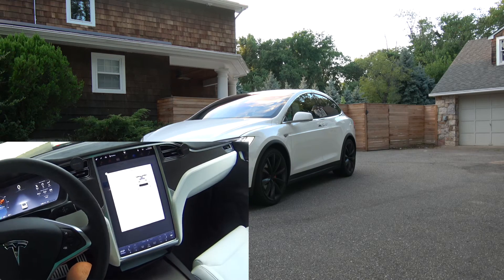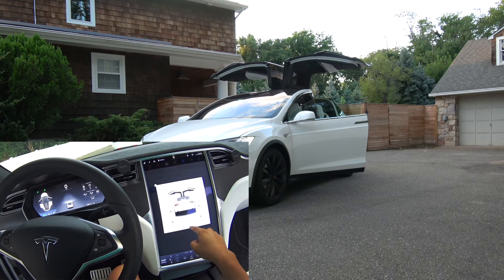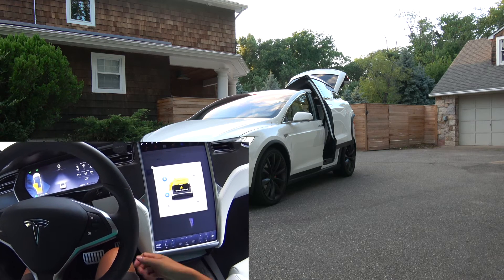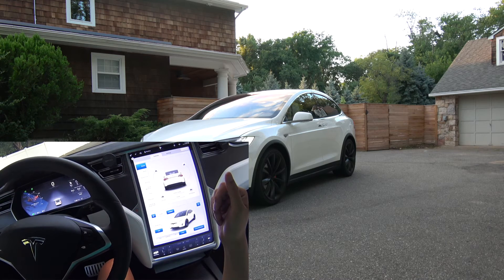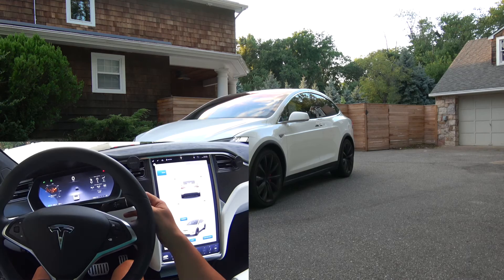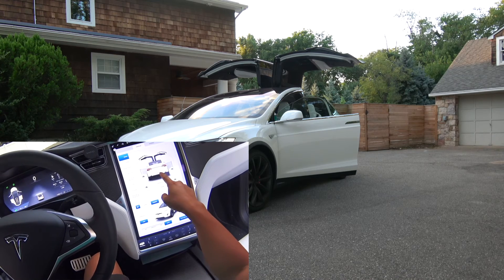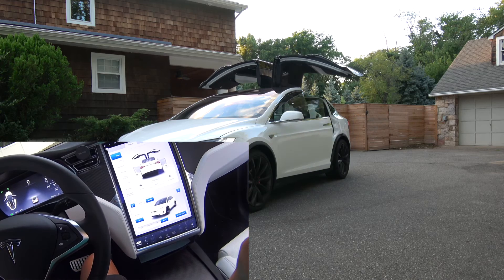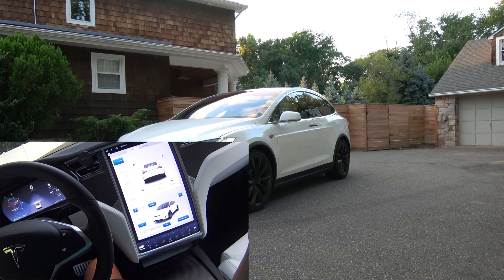Tesla Model X Firmware Upgrade v7.1 (2.28.60) and More Funny Wing Door Issues!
For those of you who are having issues viewing the 4K version, there is a HD version.  Youtube has confirmed that 4K is beta and they cannot help with my 4K uploading issues.  For some reason the new videos are only getting 2160 and 1440 as a resolution choice.

Just upgraded from v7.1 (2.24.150) to v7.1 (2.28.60) and noticed a new feature.  Before you can close all the doors with a single click of the fob on the top button (roof).  There was never a way to close all the doors with one button.

Now there is!  They put the a button that closes all doors except for the rear hatch.

I also notice when you slowly roll away, couldn't show on the video, you see a big lock symbol on over the car allowing you to lock the doors.

While filming this you can see ridiculous the falcon wing door sensor problem is...  They really need to fix the phantom object detection!  It is becoming comical!